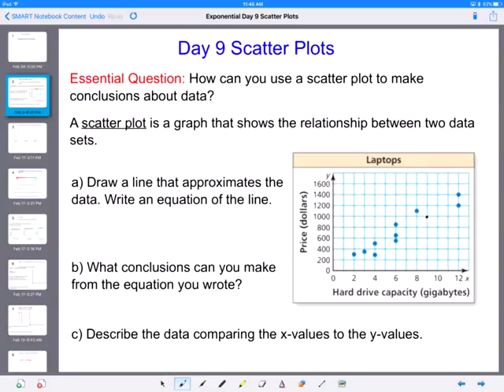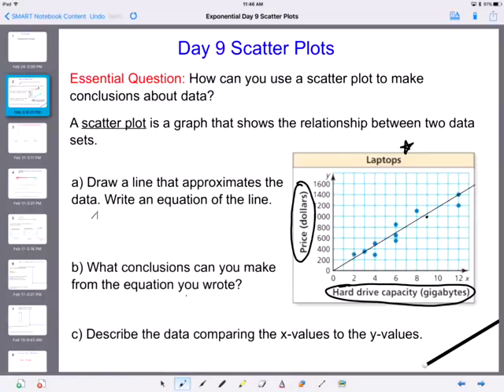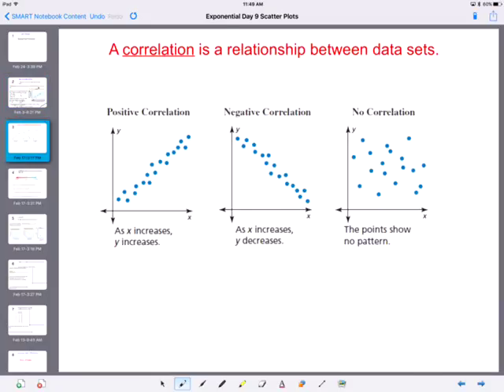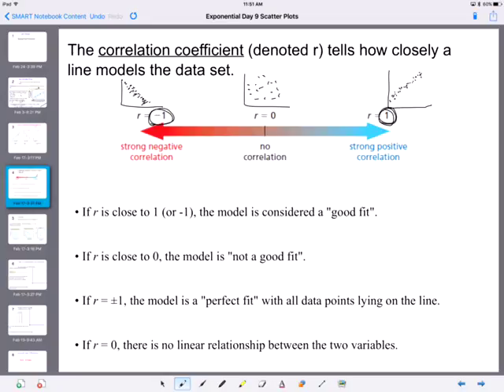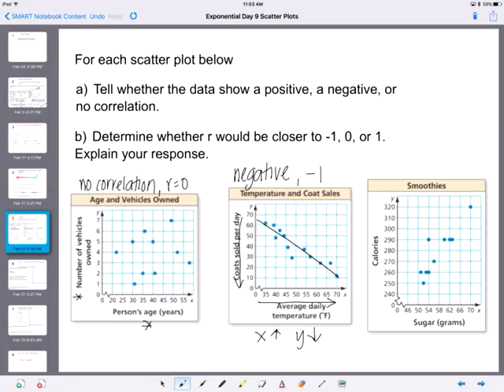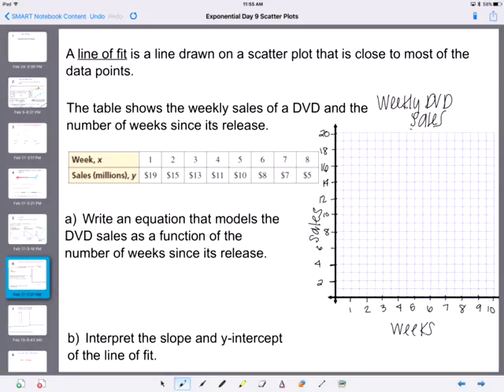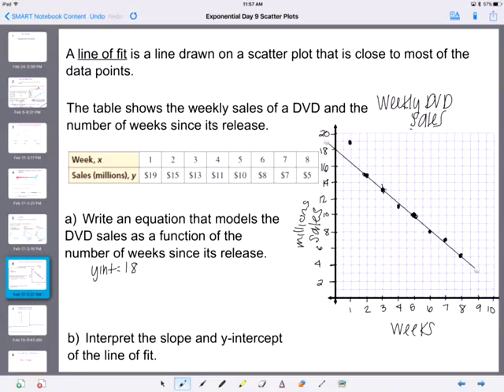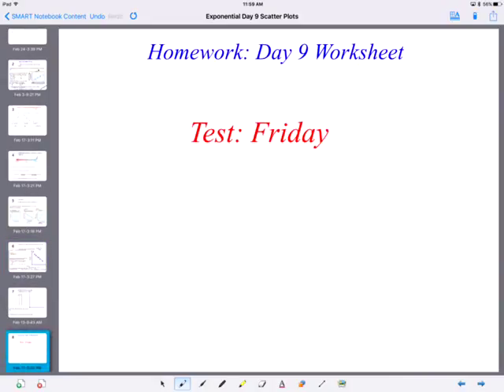Exponential Day 9 video